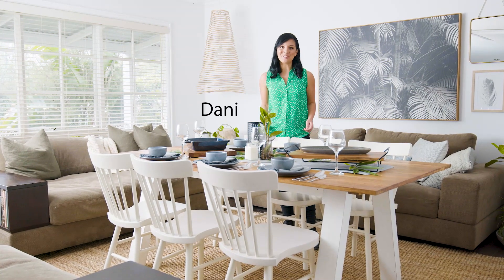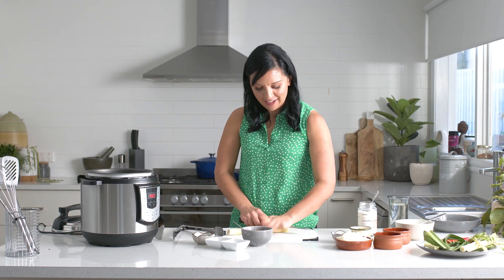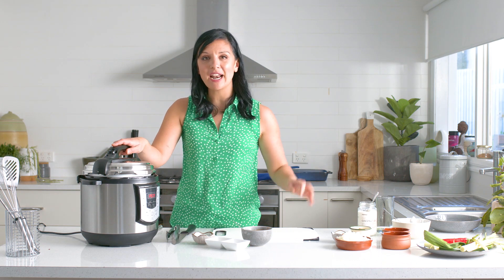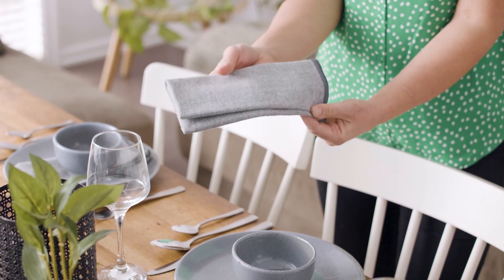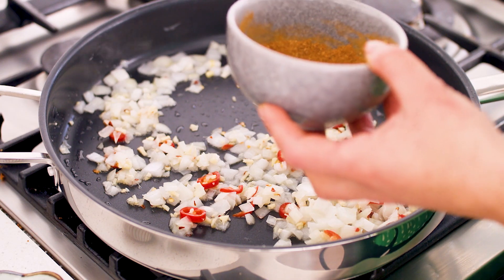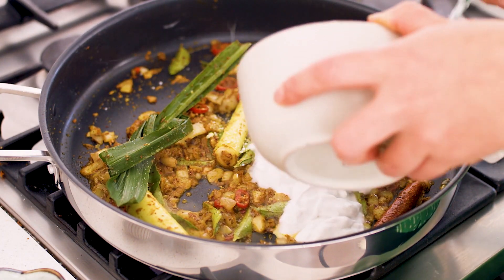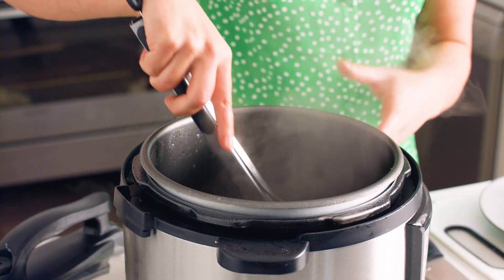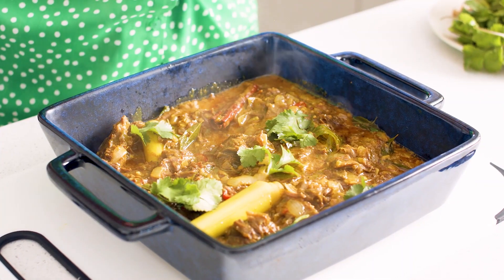Come Dine with Kmart - Main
If you are planning to entertain at home, ensure you follow your local area restrictions. Check your state government website for more details.

Sri Lankan Beef Cheek Curry
Recipe by Dani Venn

Prep Time: 60 minutes
Cook Time: 120 minutes
Serves: 6

Ingredients

Spice Powder
1 tablespoon coriander seed
2 teaspoons cumin seed
2 teaspoons fennel seed
½ teaspoon black peppercorns
2 dried red chillies
1 cinnamon stick or ½ teaspoon ground cinnamon
1 sprig curry leaves

Beef Cheeks
2 tablespoons full flavoured / unrefined coconut oil
3 – 4 beef cheeks
1 brown onion, skin removed, quartered
4 garlic cloves, whole
5cm knob ginger
1 pandan leaf, tied into a knot
1 stick lemongrass, outer skin removed, chopped and bruised
2 long red chillies, diced
2 sprigs curry leaves
400mls coconut cream or milk
400mls water or coconut water

2 tablespoons full flavoured / unrefined coconut oil
1 onion, finely diced
2 garlic cloves, finely diced
4cm peeled ginger, diced
1 red chilli, diced
2 sprigs fresh curry leaves
1 teaspoon dried chilli flakes
½ teaspoon fenugreek seeds
½ teaspoon brown or yellow mustard seeds
1 teaspoon whole cumin seeds
400mls coconut milk
1 stick lemongrass
½ teaspoon ground turmeric
½ teaspoon ground paprika
1 pandan leaf, tied into a knot
1 tablespoon tamarind paste
1 tablespoon pure maple syrup or Sri Lankan treacle
2 teaspoons salt flakes, to seaso
1 lime, juice only to finish
1/2 cup fresh coriander leaves, garnish

Method

To make your spice powder, place all spices including coriander, cumin, fennel seeds, black peppercorns, dried chillies, cinnamon stick and curry leaves into a heavy based frypan over low heat and toast, swirling pan occasionally, for about 5 minutes until spices are fragrant and roasted. Allow to cool then grind to a fine powder using a spice grinder or mortar and pestle.

Using a pressure cooker, turn on heat to high, add coconut oil and sear beef cheeks on either side until lightly caramelised and brown. Remove beef from cooker. Add onion, garlic, ginger, chillies and curry leaves and cook for a few minutes, stirring occasionally then return beef cheeks back to the cooker with pandan leaf, lemongrass coconut cream and water. Place lid on and cook beef cheeks for 1.5 hours in the pressure cooker. Alternatively you can cook on a stove top simmering for approx. 3 – 4 hours or a slow cooker for 6 – 8 hours.

To make your curry sauce, use a large frypan, add coconut oil when melted sauté onions for five minutes then add garlic and ginger and cook for a further 3 minutes, add curry leaves and spices including dried chilli flakes, fenugreek, mustard seeds, cumin and fresh chilli, add a little more coconut oil if too dry. Add coconut milk, then add lemongrass, pandan leaves, stir through turmeric and paprika for colour. Cook for 15 – 20 minutes, then stir through tamarind and maple or treacle, season with salt and taste. Adjust seasonings if needed. Sauce can be pre-made and heated to serve.

When beef cheeks have cooked through, meat should be almost falling apart. Remove from liquid and pull apart meat with a fork. Add meat into curry sauce. Finish with a squeeze of fresh lime juice and chopped coriander, serve with rice, sambols and roti.

Tips:

As an alternative to making your own spice powder you could source a Sri Lankan curry meat or roasted curry powder from a Sri Lankan or Indian grocer.

If using a mortar and pestle to grind your spices, use ground cinnamon in this recipe.

I love making Sri Lankan green bean curry with this dish .